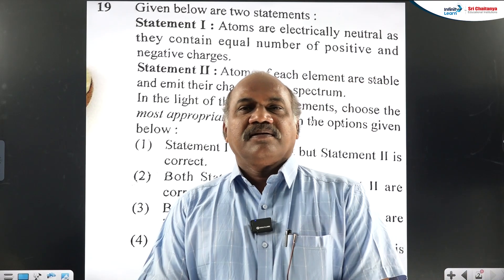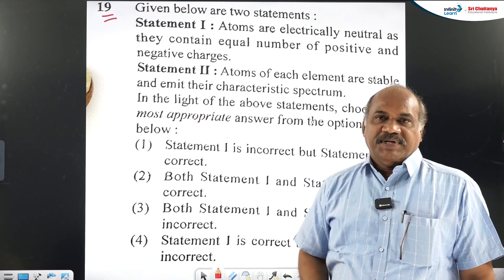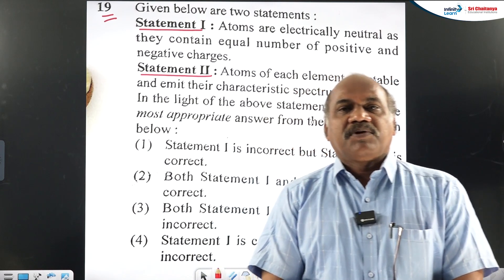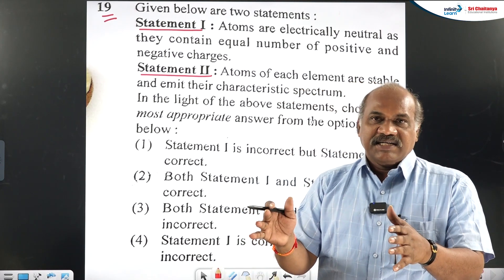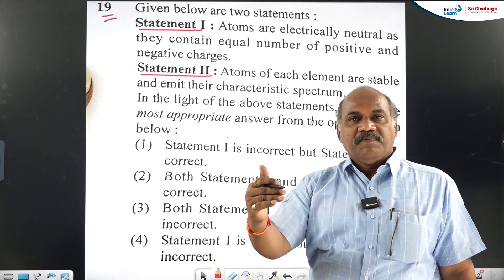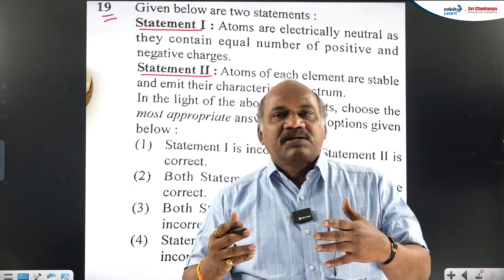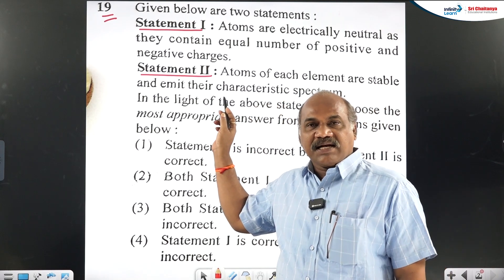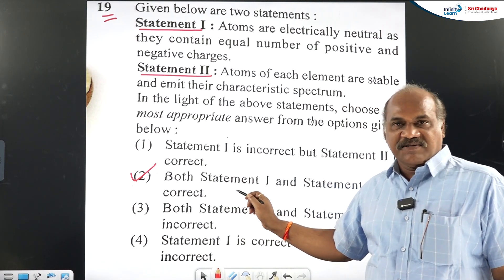Exploring Question 19 from NEET 2024 Physics Exam | NEET Controversial Question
Question Analysis: Delve into the specifics of Question 19, exploring its formulation, context, and the reasoning behind its inclusion in the NEET exam.

Controversial Aspects: Uncover the aspects of the question that have sparked debate within the academic community, including ambiguity, interpretation, and potential impact on student performance.

Join us as we unravel the mystery behind Question 19 and navigate the complexities of NEET 2024 Physics. Whether you're a student, educator, or simply curious about the nuances of competitive exams, this video is a must-watch!

FAQs on NTA Bonus Marks:-
✅What are the rules for bonus marks in NEET?
✅Are bonus marks given to all?
✅Can I give NEET 2024 if I was born in 2007?
✅What is a bonus mark?
✅Will NTA give bonus marks?
✅Does bonus marks affect percentiles?
✅What is a bonus question?

☎ Want to be the part of STAR- Sri Chaitanya Target NEET Programme, Please Fill the Form